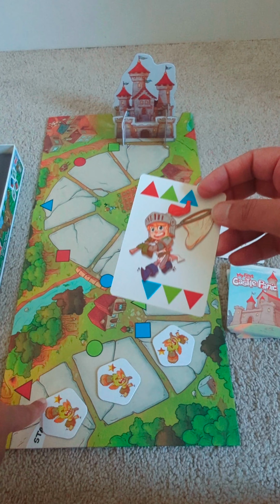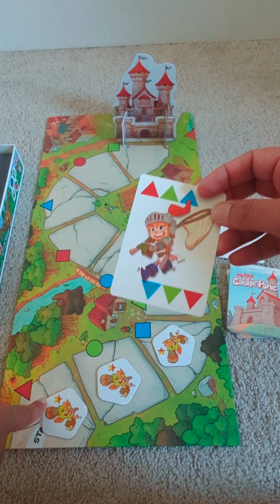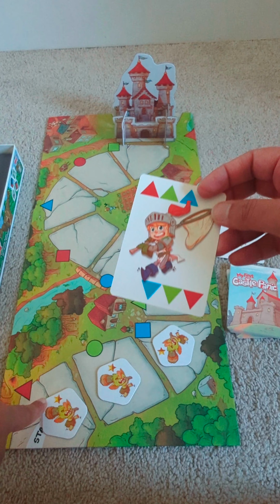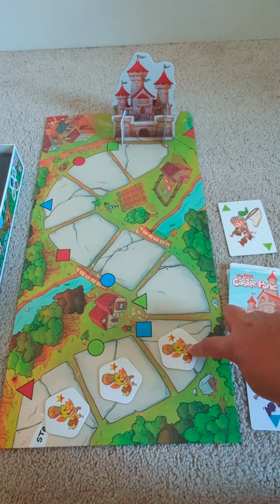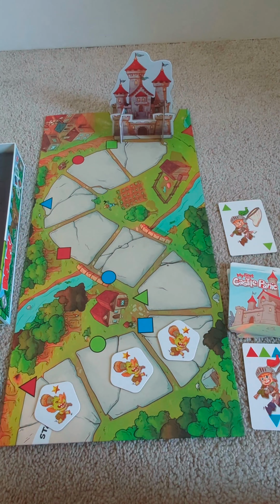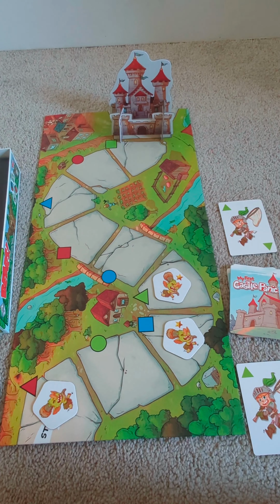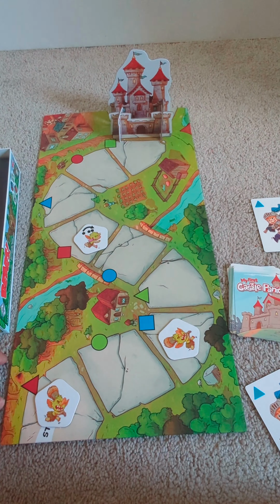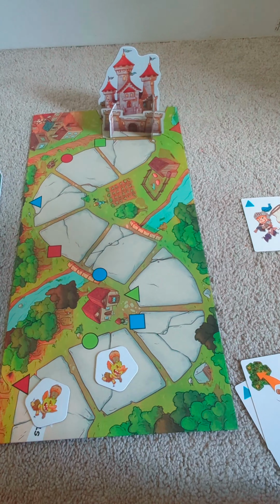My First Castle Panic by @FiresideGames - Educational Board Games - New Board Game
My First Castle Panic by @FiresideGames is a fun and quick game for young players. Being a cooperative game, it teaches kids to play as a team and learn to share their ideas and thoughts and also their belongings with others.